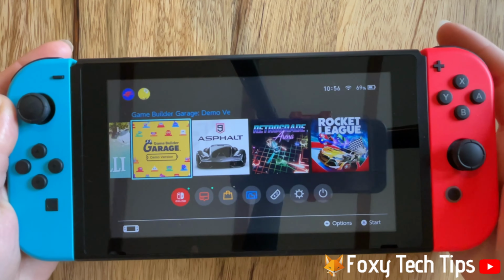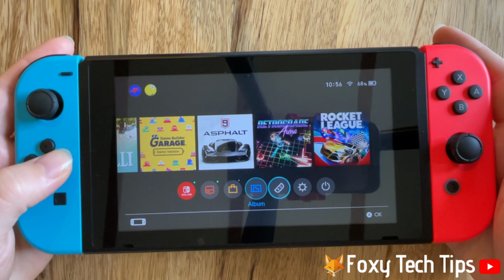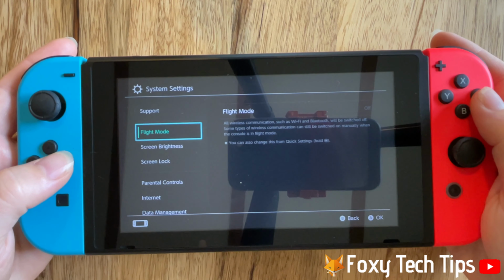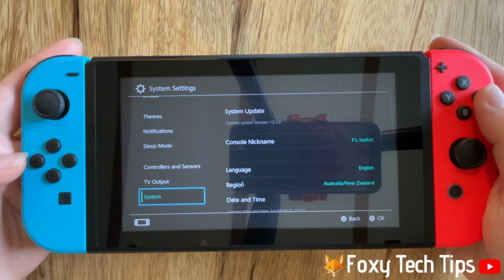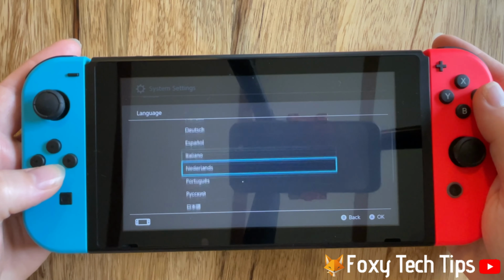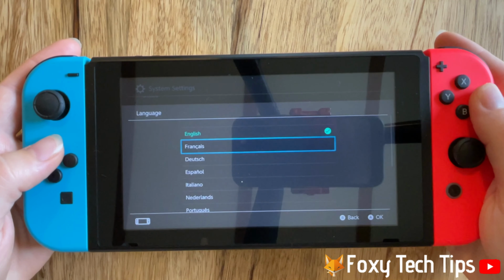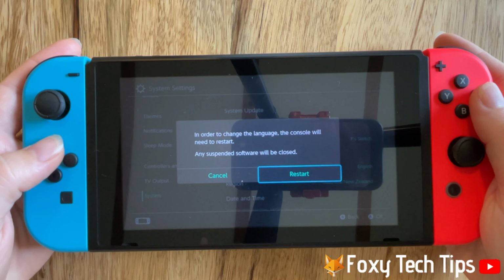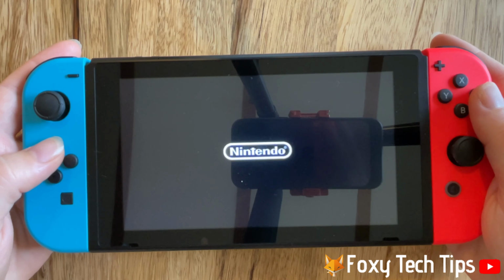How To Change Language Of Nintendo Switch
Easy to follow tutorial on changing the language on your Nintendo Switch. Want to change the language on your Switch? Learn how to do it now!

Steps:

- From the home screen of your Nintendo, open up the system settings.

- Scroll all the way down the left sidebar menu and tap on ‘system’.

- Then scroll down the right sidebar menu and tap on ‘language’.

- Now choose the language that you would like to change to and tap ‘restart’.

- Your Nintendo switch will now restart in the language you picked.